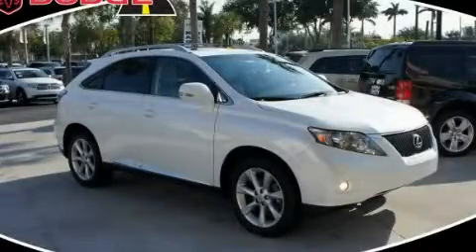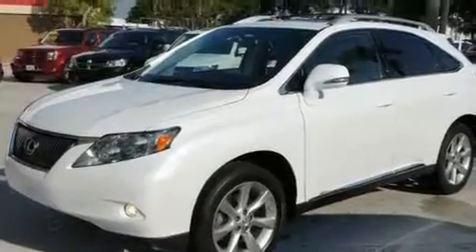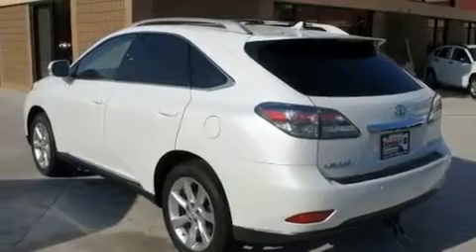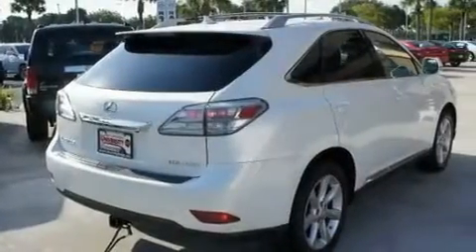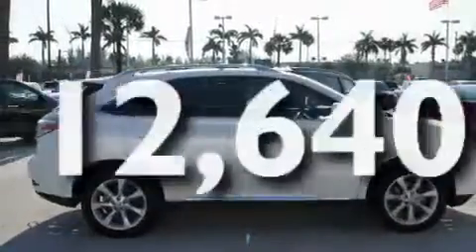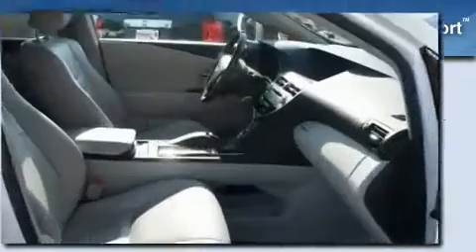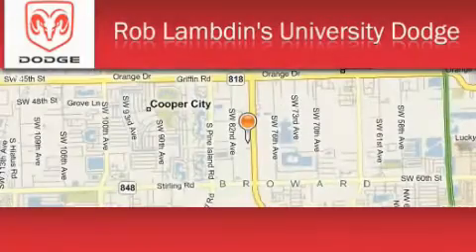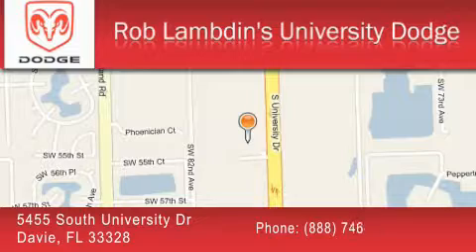2010 Lexus RX 350 Miami FL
Year : 2010

 Make : Lexus

 Model : RX 350

 Engine : 6 Cyl - 3.5L

 Trans . : Automatic

 Exterior : Starfire Pearl

 Miles : 12,640

 5455 South University Dr

 2010 Lexus RX 350  FL